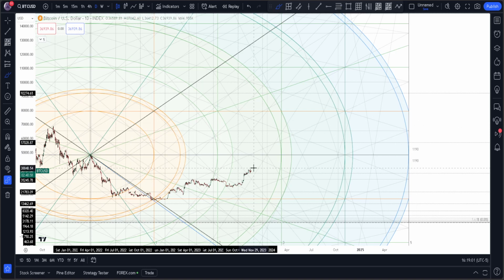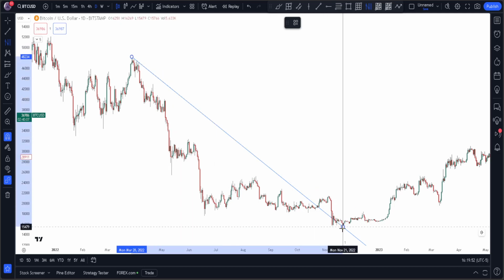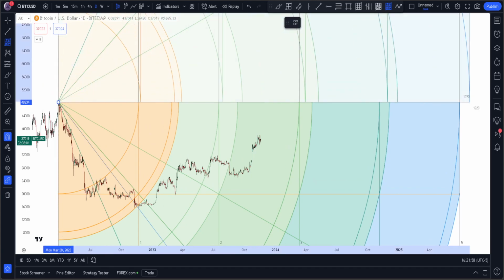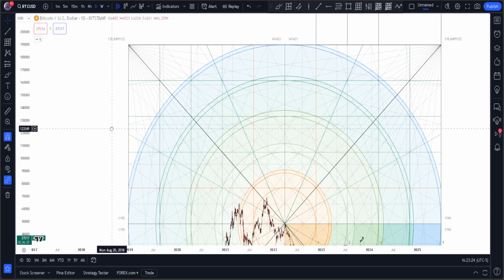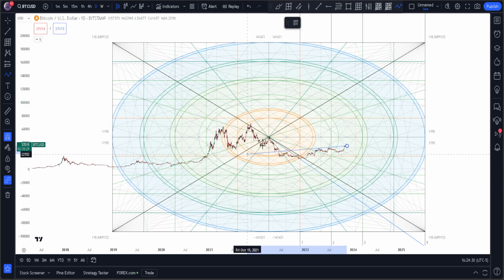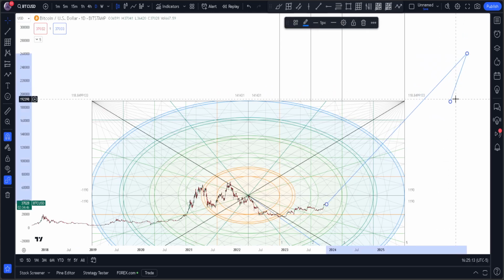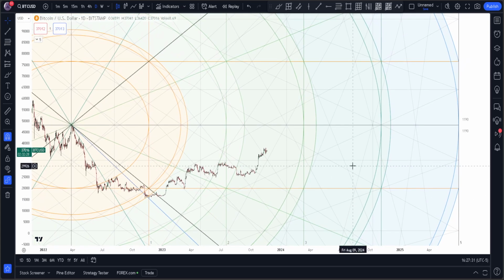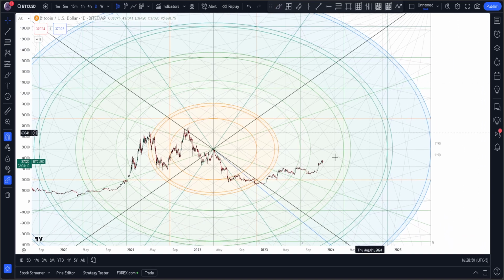Yearly Gann Bitcoin Projection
Projecting out the 2022 swing high-low and squaring it with my personal squaring method and boxing it up with 9ths ratios